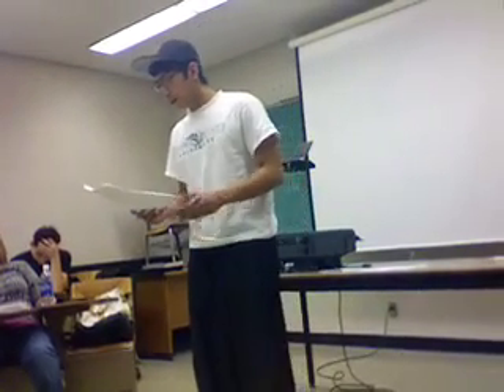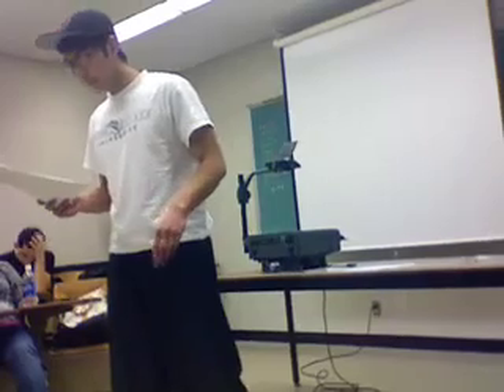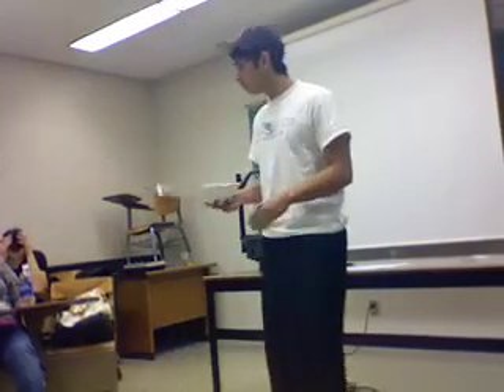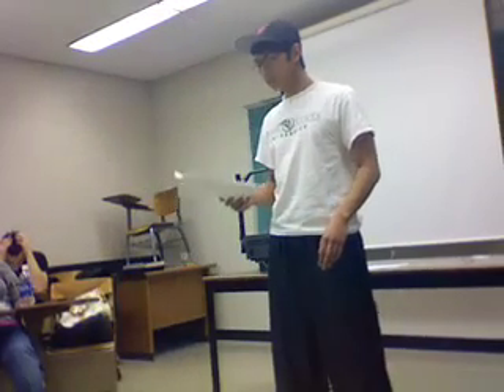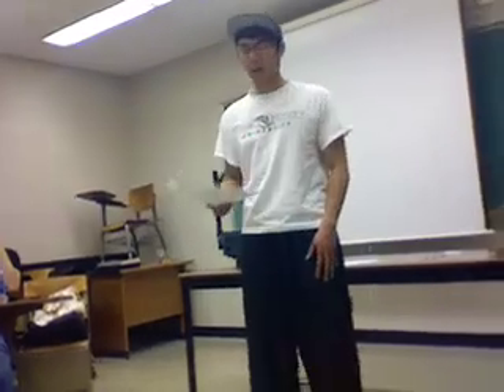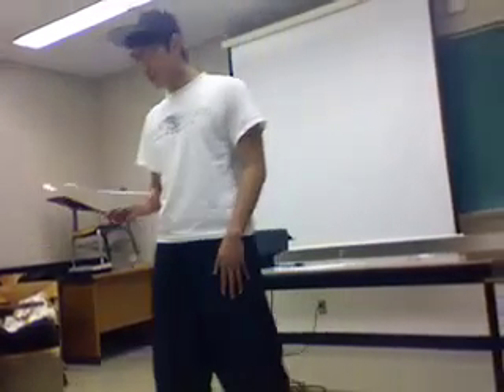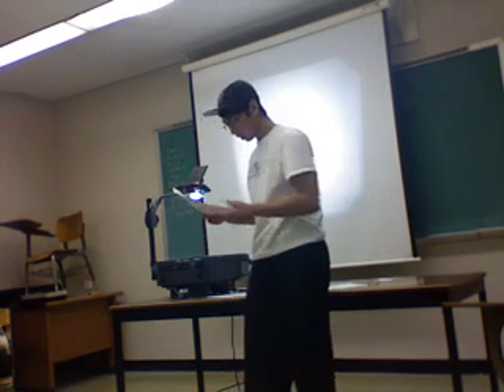Brian - University Studies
PIPP